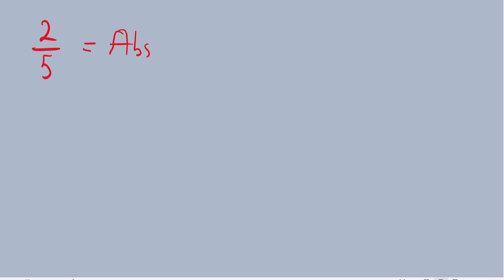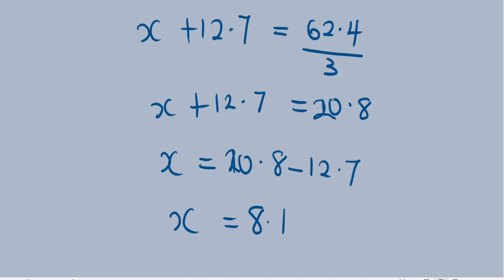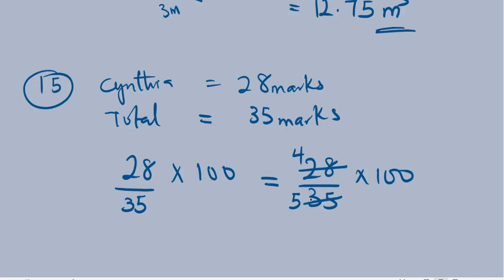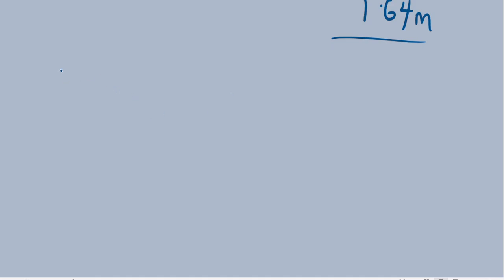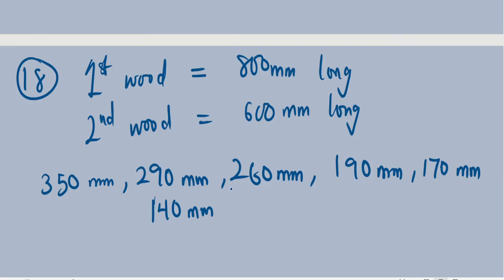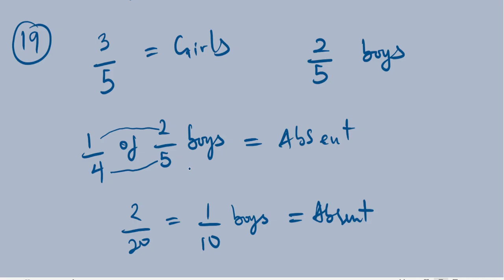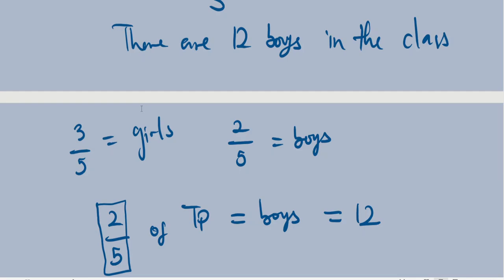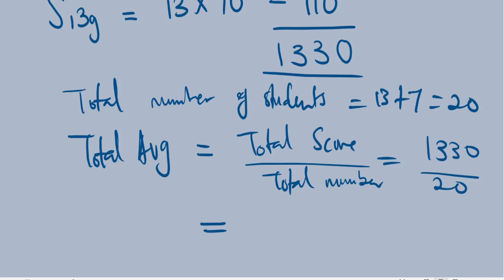Entrance Examination || Solving Past Question || Year 6 to Year 7 or JSS1